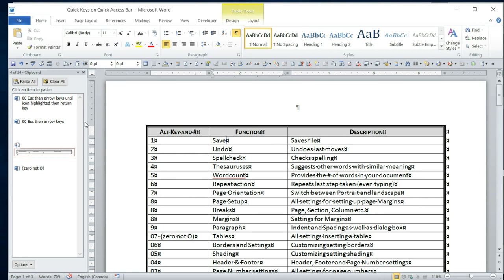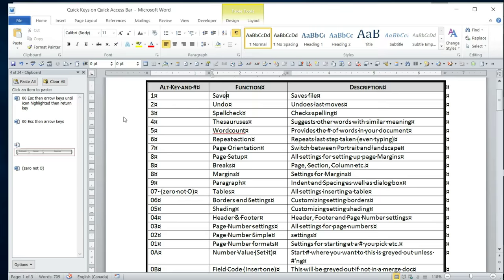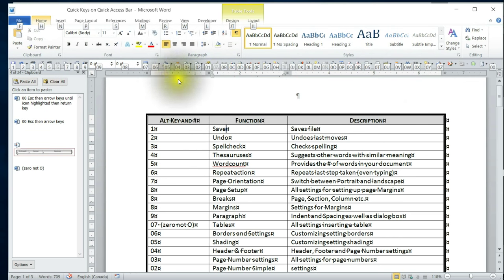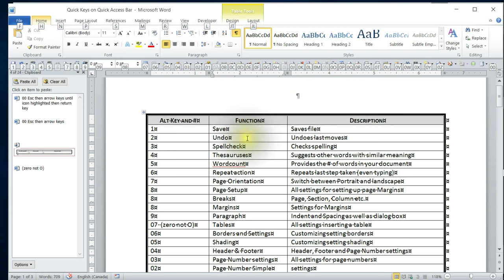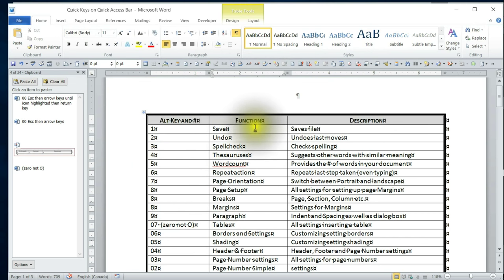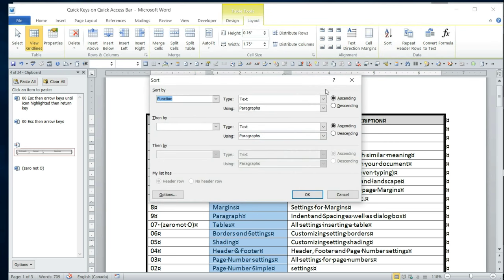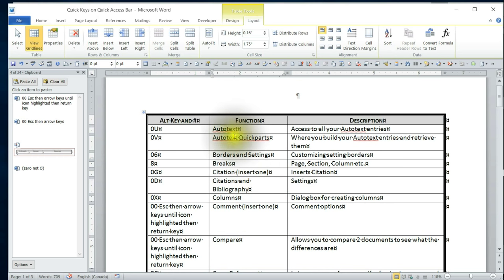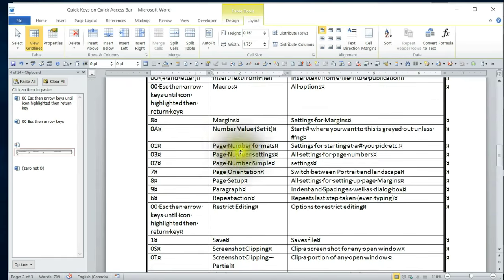Alphabetize a Column in A Table (or sort) - Word Document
Did you create a table and you now want it to be alphabetized or sorted? This is the tutorial for you.

If you are always searching for the tool you need; you can create a Quick Access Toolbar in Word and place (customize) all of the tools you frequently use so they are near your work space. Here is a link to that tutorial.

Song Across the Ocean JR Tundra